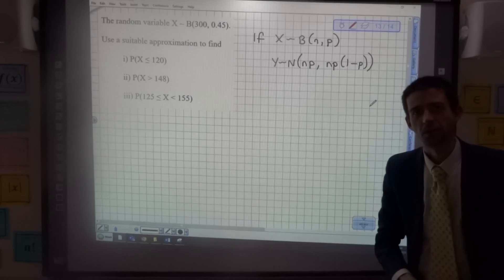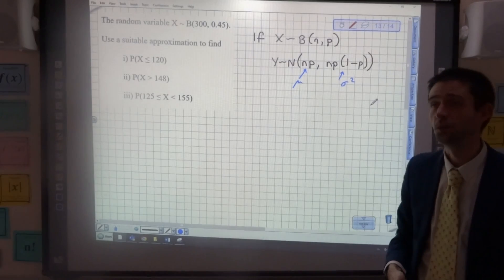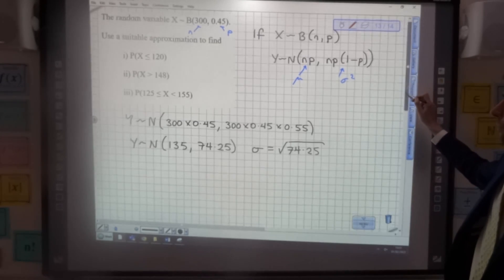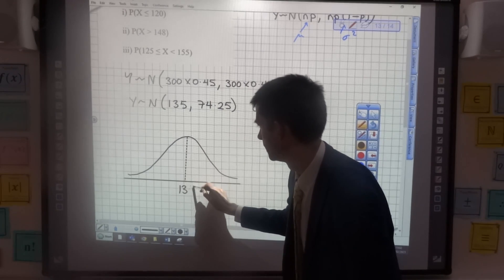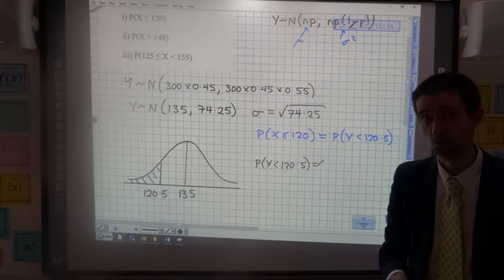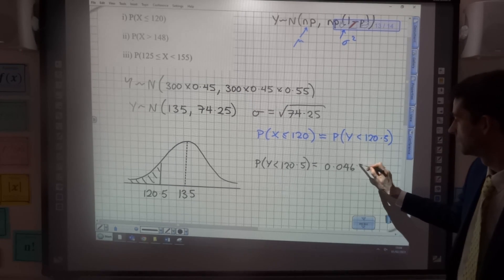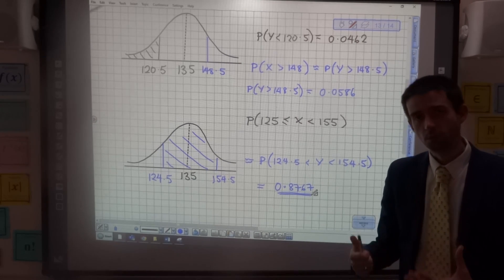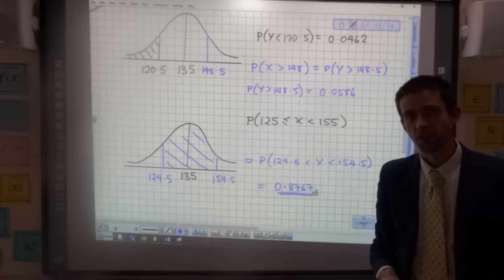How to use the normal distribution to approximate the binomial distribution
In this video, I explain how to use the normal distribution to approximate the binomial distribution, including how to do continuity corrections.